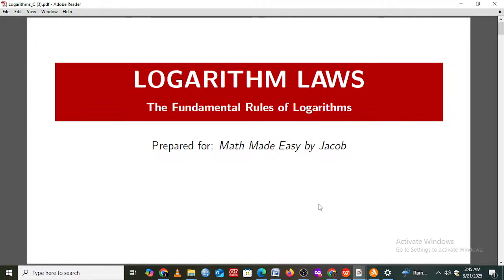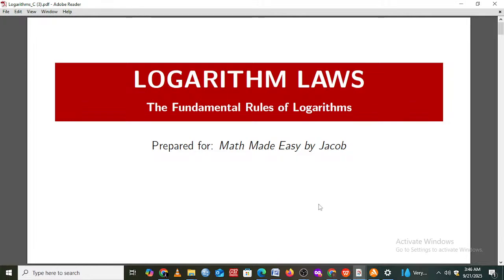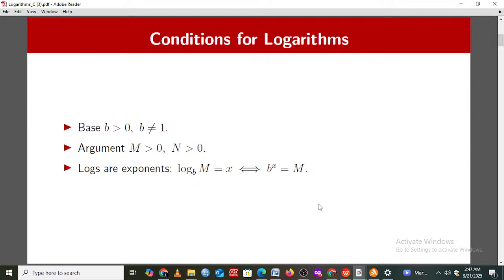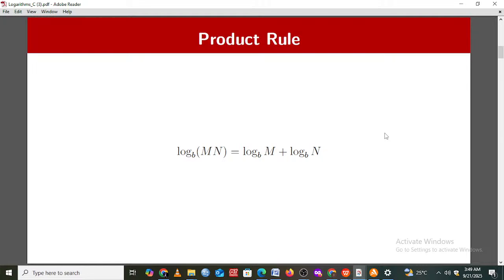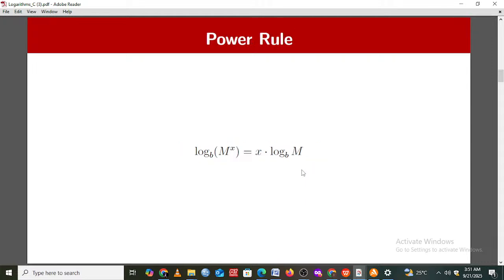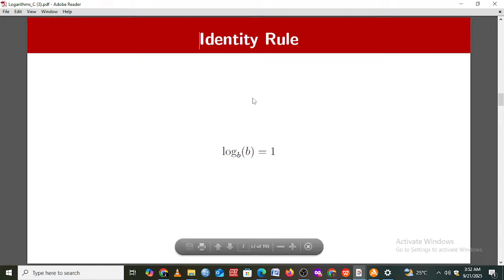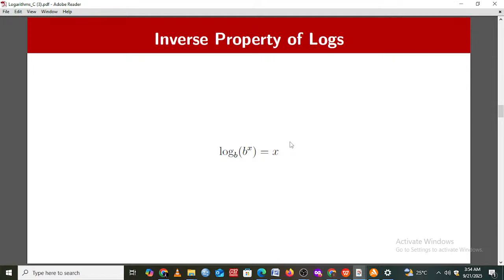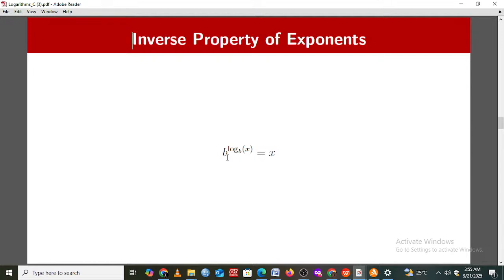LAWS OF LOGARITHMS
✨ Unlock the secrets of logarithms with this easy-to-follow video! ✨
In this lesson, we break down the laws of logarithms step by step, including:

e.t.c

Whether you’re a student preparing for exams or just brushing up on your math skills, this video will give you the clarity and confidence you need to solve logarithmic problems with ease.

📘 Perfect for high school and college math learners.